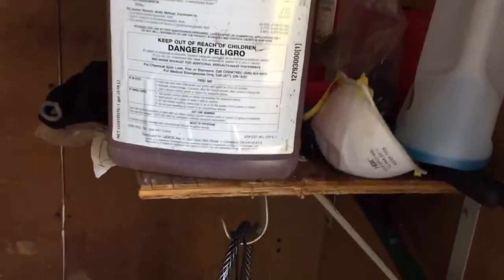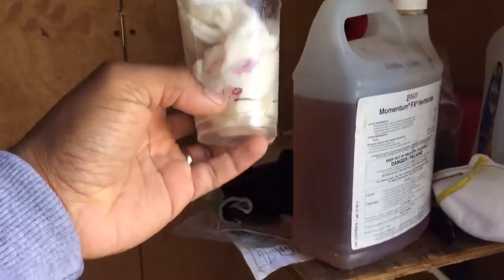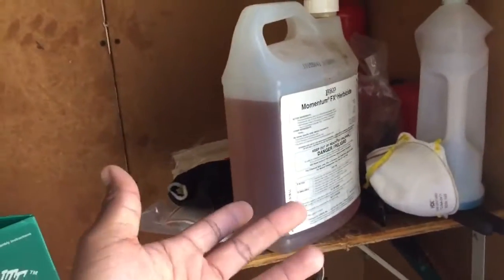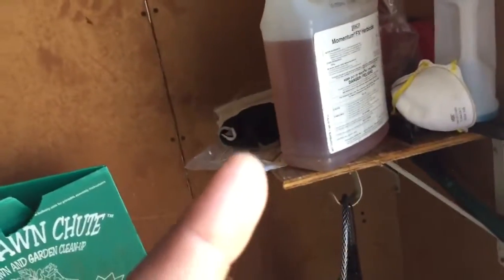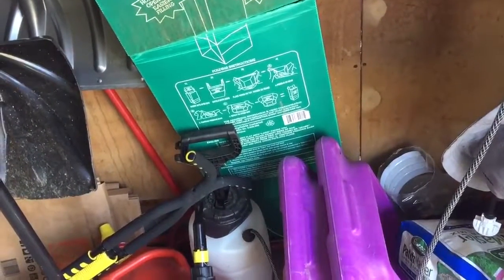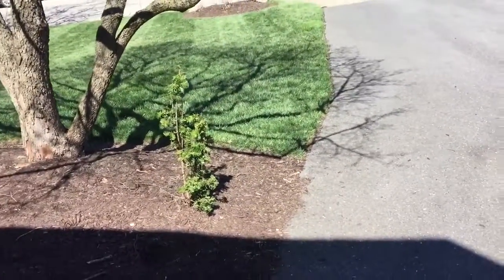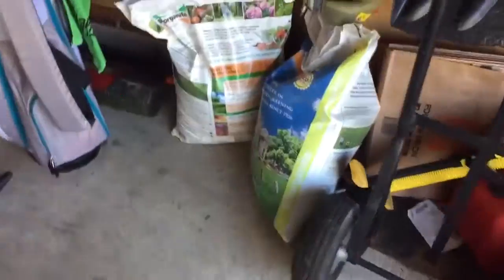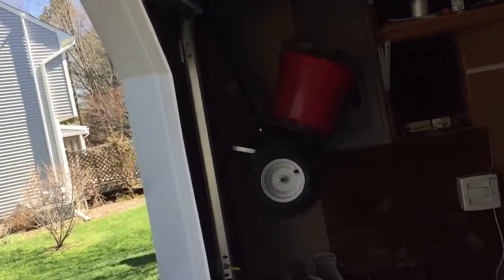Preparing Your Weed Control Mixture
Prepping your weed control properly can make all the difference in the effectiveness of the application on the weeds you are looking to eliminate.

Follow these steps for effective results.